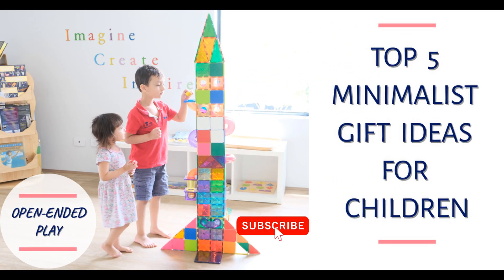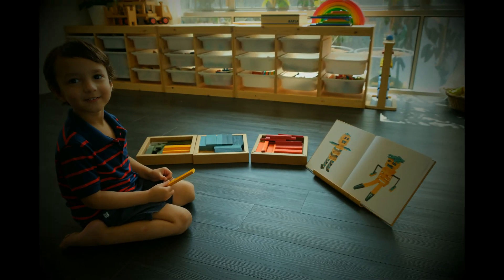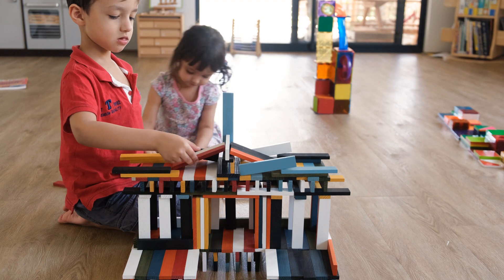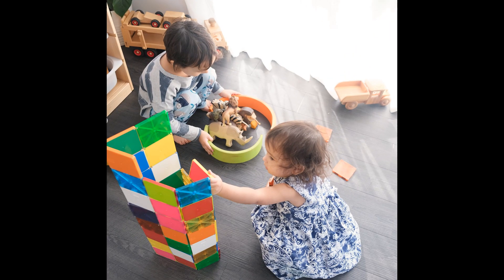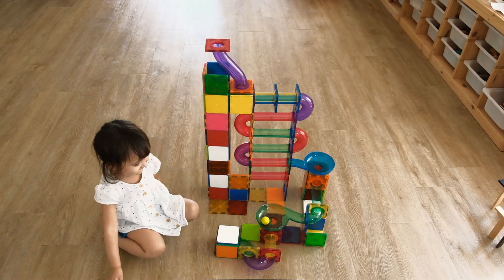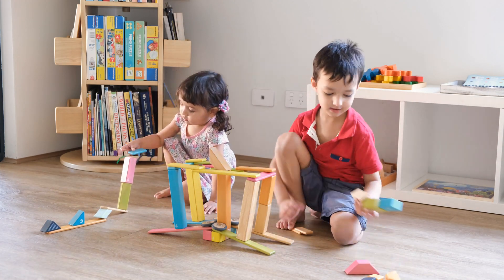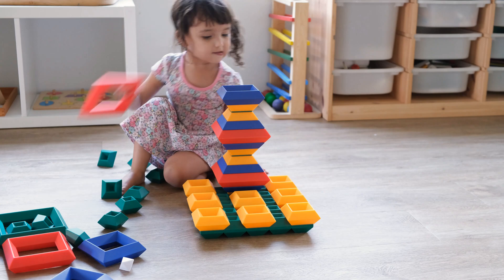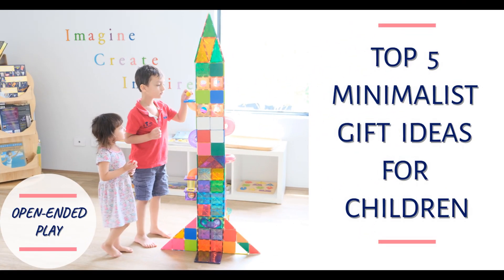Best Minimalist Toys | Toy Gift Ideas | Open-ended Toys | MINIMALISM AND TOYS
In today's video I'm sharing our top 5 minimalist gift ideas. These not only provide hours and hours of open-ended play but are also great for educational and STEM activities!

KAPLA 100 Blocks Natural
Amazon (Australia)

KAPLA 100 Octocolor Case
Amazon (Australia)

Kapla 40 Unique Building Blocks with Book
Amazon (Australia)

Magnetic Tiles Ball Run Pack:
Amazon (Australia)

Magna-Tiles™ Play Book: Inspiring Creativity
Amazon (Australia)

Magna-Tile Translucent Colors 100 Pieces
Amazon (Australia)

Magna-Tiles Solid Colors

42 Piece Tegu Magnetic Wooden Block Sets
Amazon
Amazon (Australia)

WEDGITS
Amazon (Australia)

Brio Railway World Deluxe Set
Amazon (Australia)

Our approach to parenting:
Our philosophy:
In their first and second 1000 days, children have the unique opportunity to learn exponentially faster than they will for the rest of their lives. We were inspired when we first learned this. We can't waste this enhanced ability to learn skills and, importantly, to build on them in the initial phase of life and beyond. So we've invested in our children's early education and in giving them the affection and time that they need and want for their thriving. Join us as we review the books we've acquired, the unit studies we've created, and in discussing the developmental toys and resources we use and our views on what we find to be some of the trickier topics in parenting. We'd love to have your company, and we'd love to hear what you think or any questions you may have as we move forward in our CuddlePot Bootcamp.